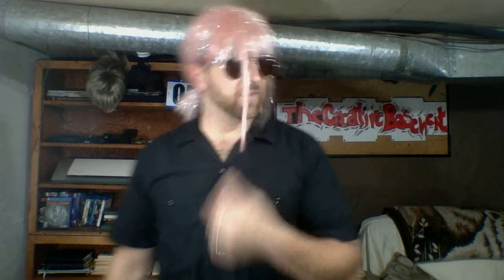2016 DIY Hunting Knife, "Gifts of ADHD"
Hilarious times making myself laugh, A DIY tutorial on Hunting Knives, Hanging out in  TheCreativeBasement doing a little comedic therapy.